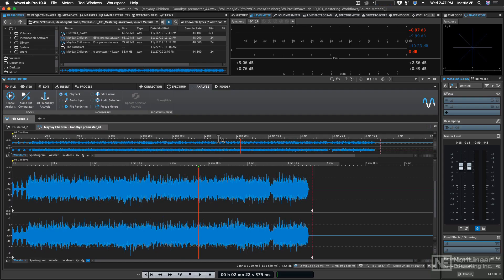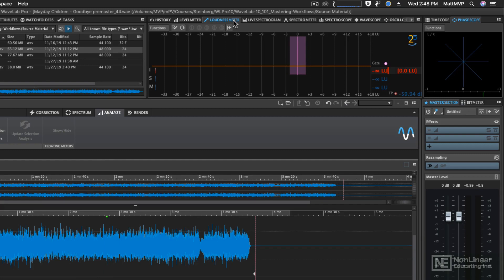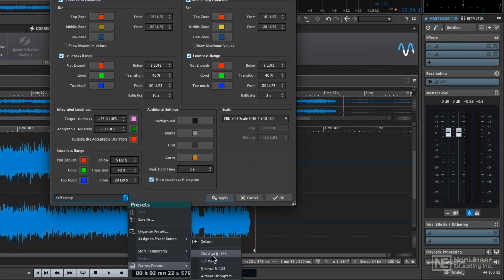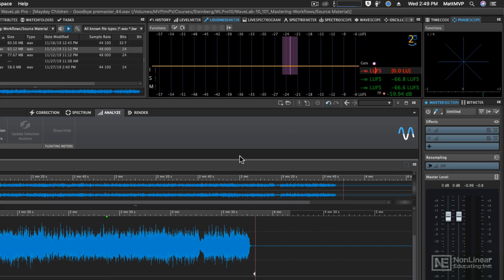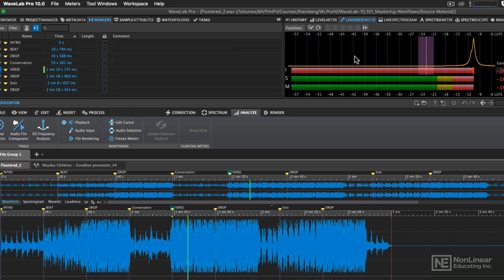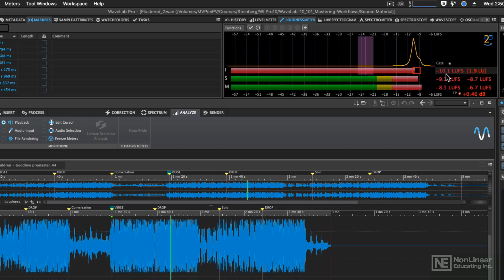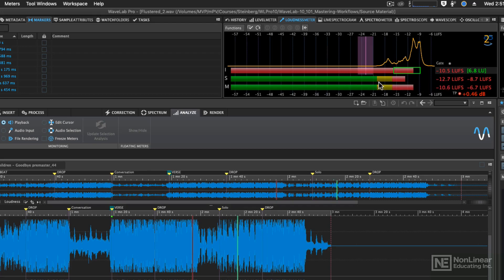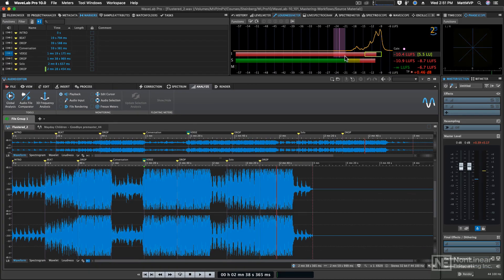8 Configure the Loudness Meter Wavelab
Wavelab